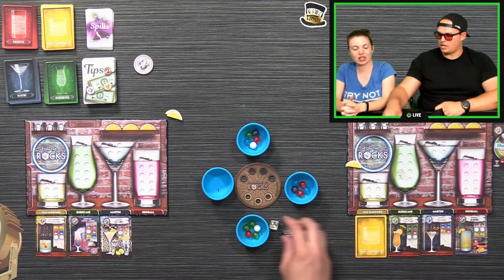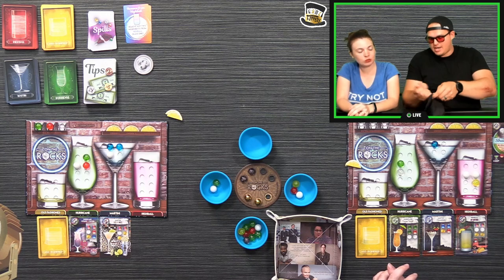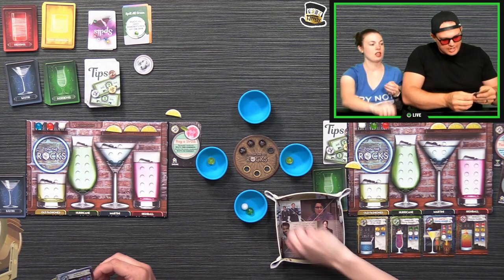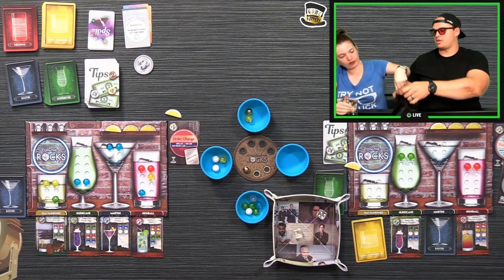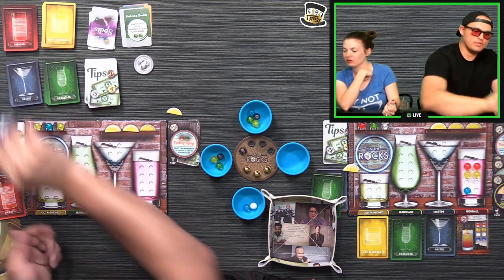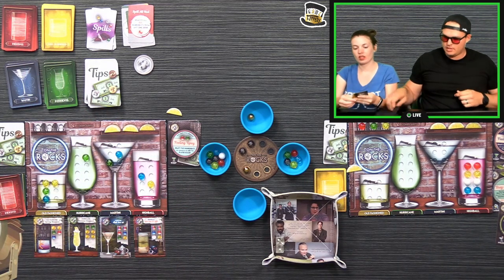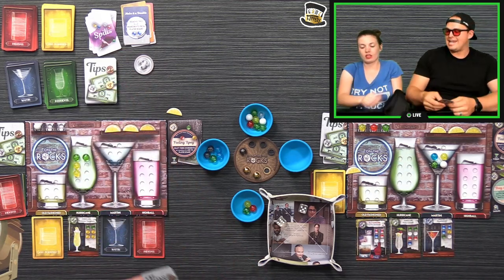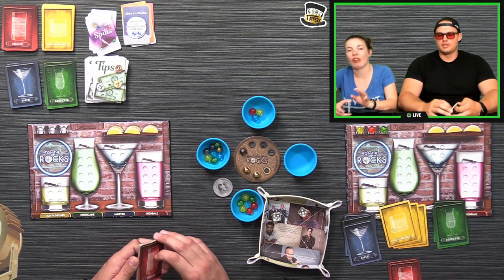Table for Two - On the Rocks Playthru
Welcome to "On The Rocks" cocktail lounge, where only the city's best mixologist expertly prepares cocktails patrons are craving. Join Lizzy and Derek as they playthru On the Rocks from Pentree Games and 25th Century Games.

EDIT MISTAKE: When drawing marbles from the bag, players are allowed to look at them and decide which bowl to place a marble into. This adds a strategic layer to the game that is lacking from this video, though it doesn't change that we really enjoy this game!